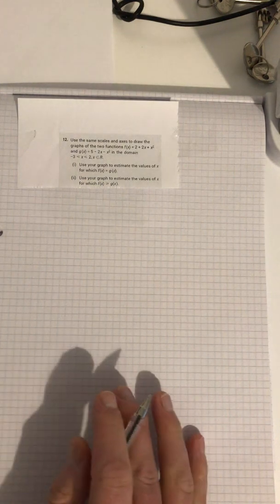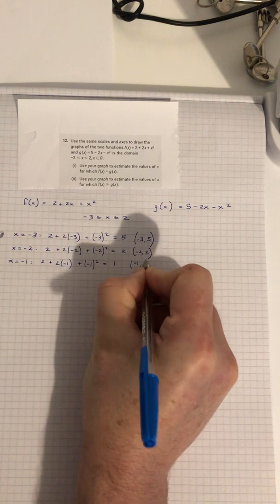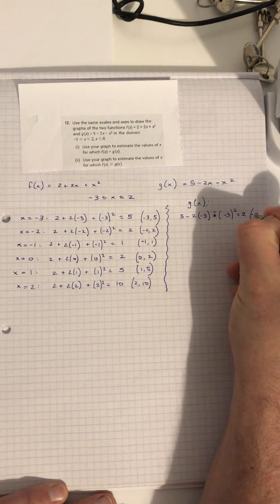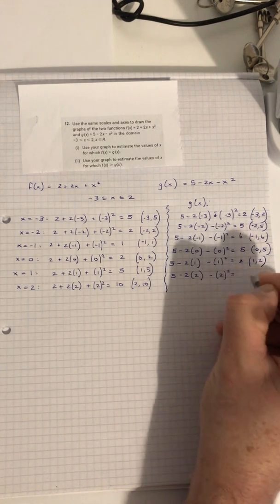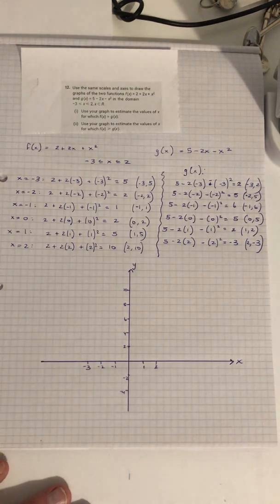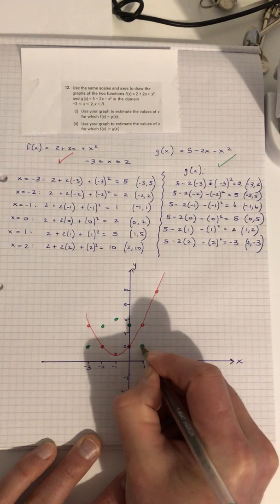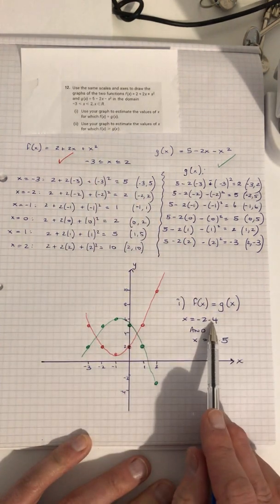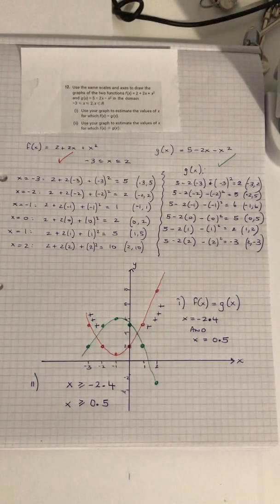Intersection of Quad Graphs Q12 LC